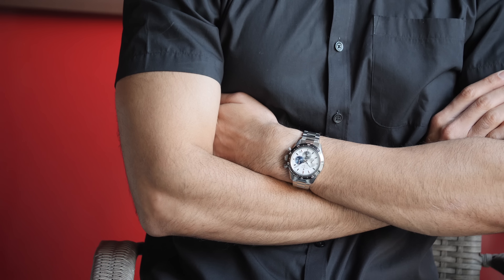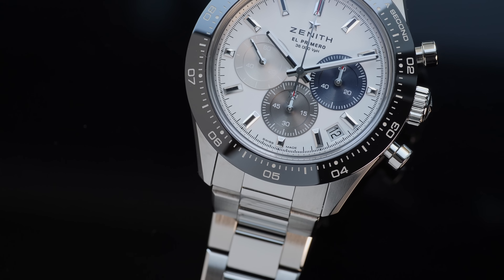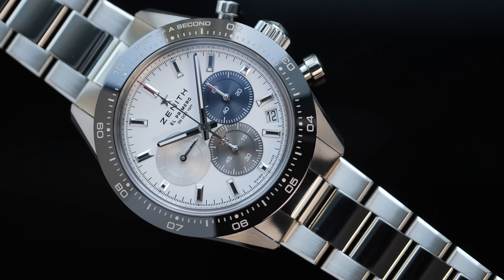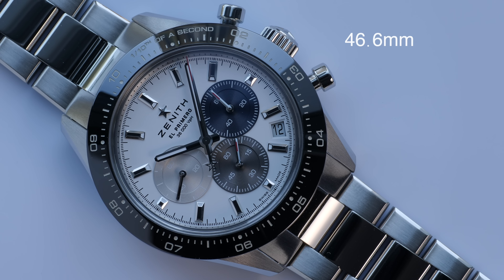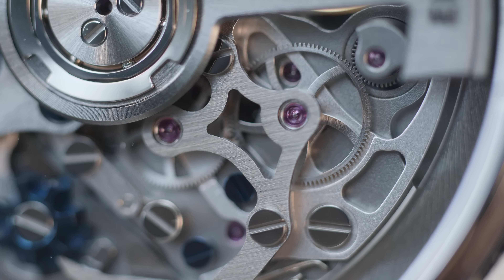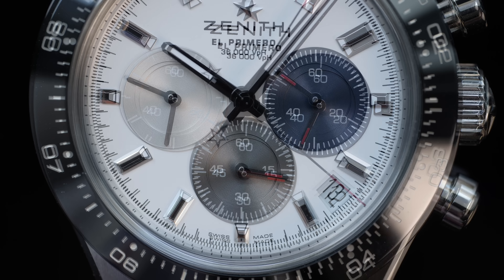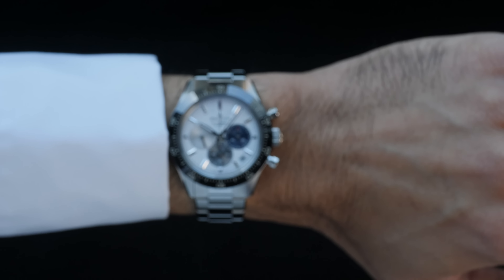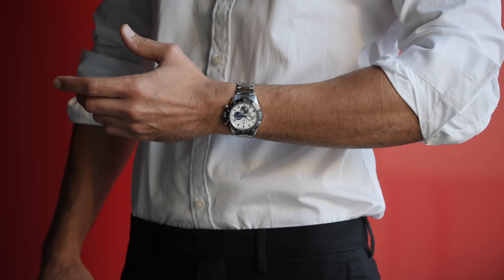[4K] Zenith Chronomaster Sport Review: Is it a Daytona Homage?| Hafiz J Mehmood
Watch Reference:
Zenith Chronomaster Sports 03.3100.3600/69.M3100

All comments in this videos are mine and driven from my real-life and hands-on experience, macro inspection, Visual assessment, wear and feel of watch in the hand and on the wrist.

Due to volume of emails I receive, I am unfortunately not able to respond to emails related to watch discussions, my advice, suggestion or insights to watch collection questions. Thank you.